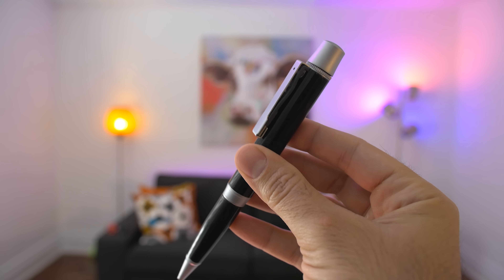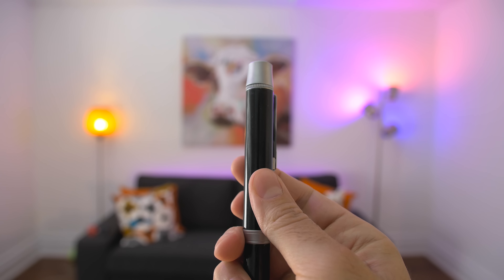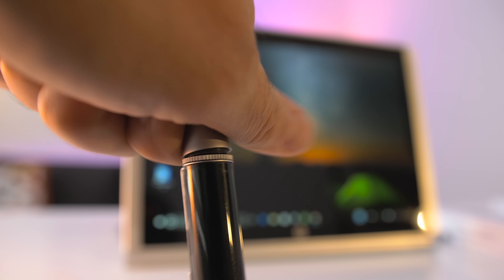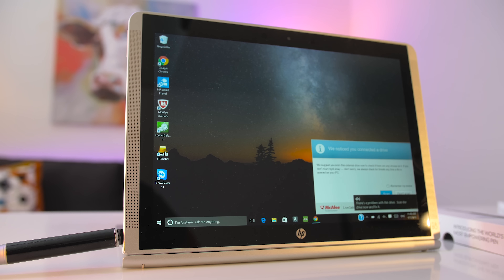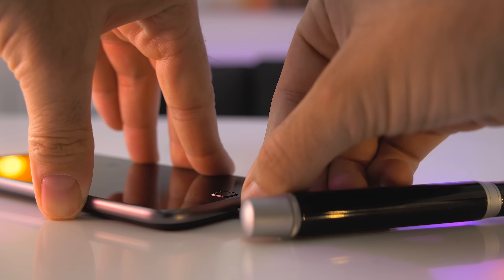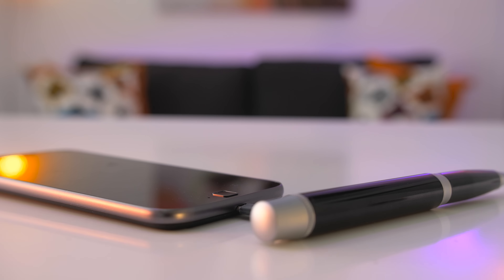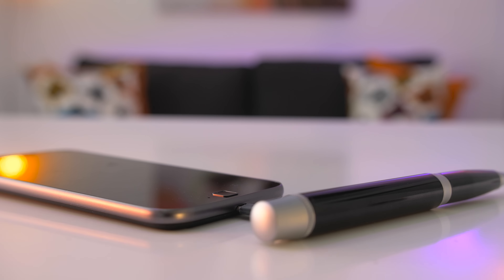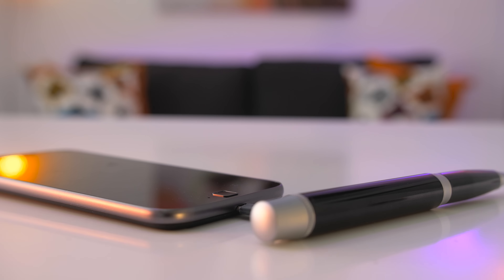Beyond Ink Pen: This is NOT Your Ordinary Everyday Pen!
Beyond Ink is a pen, USB Drive, powerbank and multi-tip all in one device. It manages to consolidate some of the things we use everyday in the form of a stainless steel pen. Reminds me of a gadget James Bond would use!

Beyond Ink Amazon US